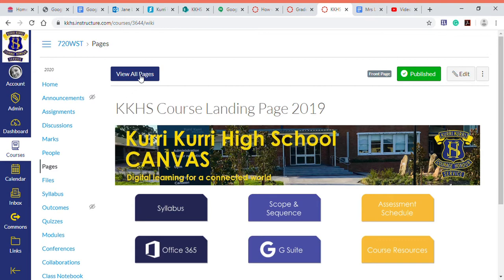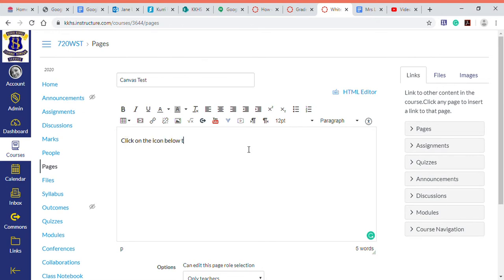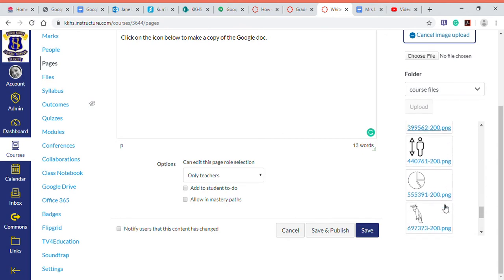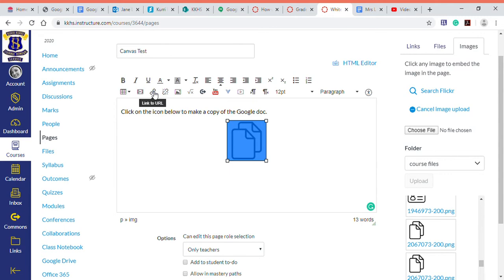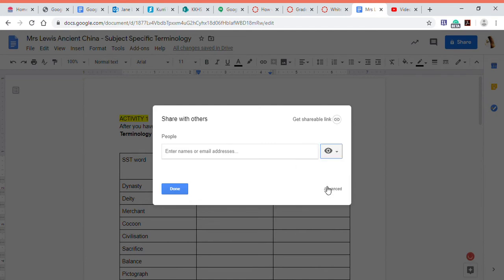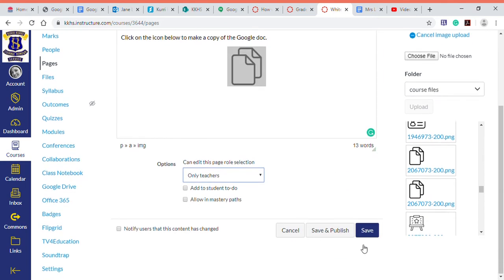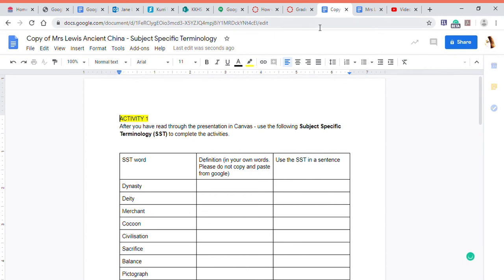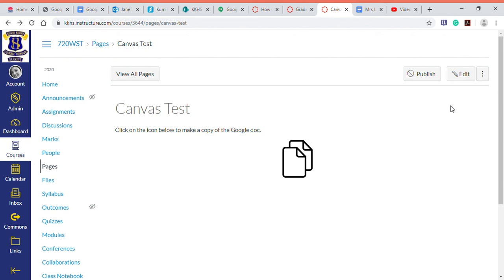Linking to a google doc copy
Teacher Perspective: How to link a Google doc so it automatically makes a copy for students to complete an activity. They can then upload this to your Canvas assignment as formative assessment.